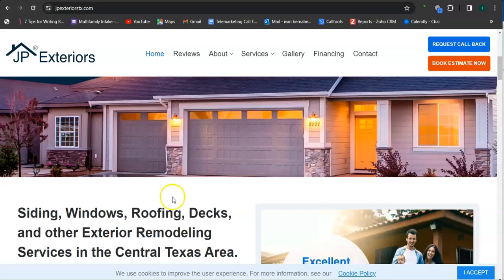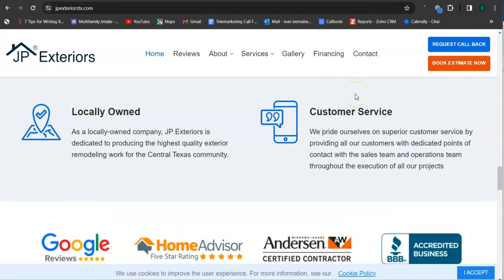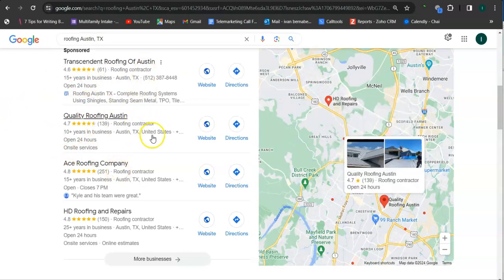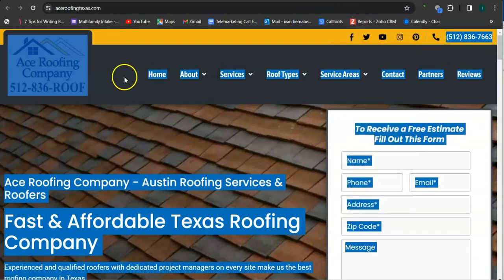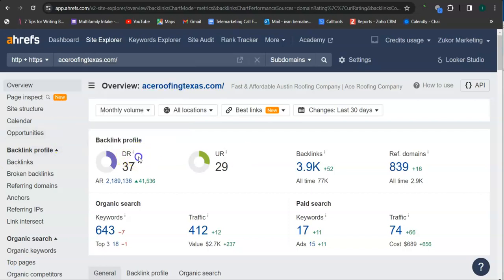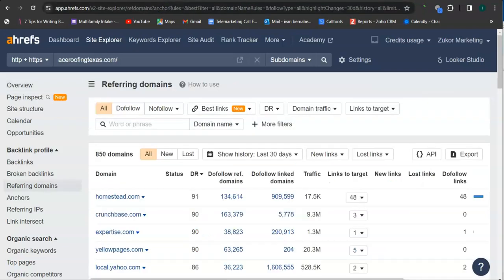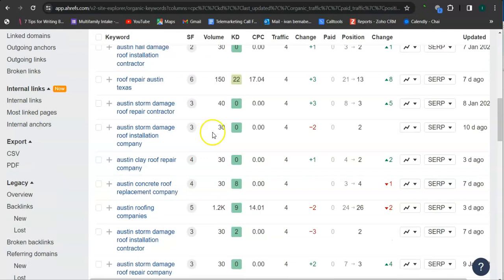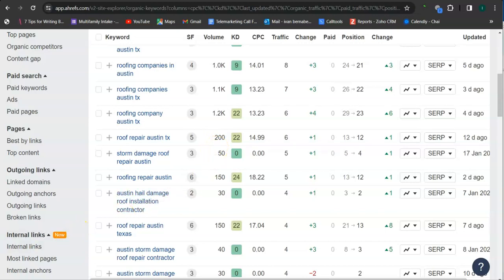Website Analysis Video for JP Exteriors